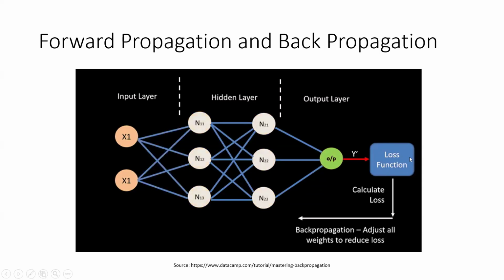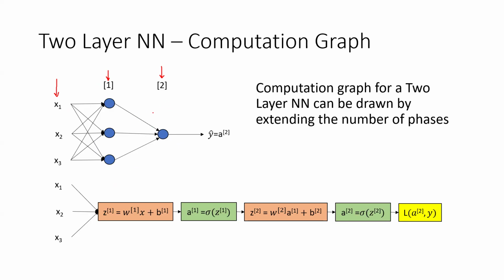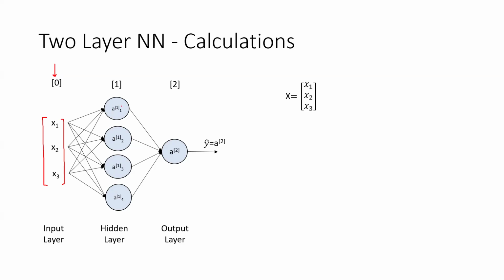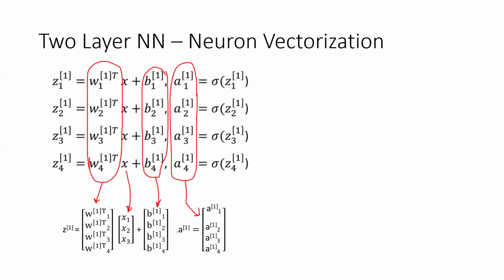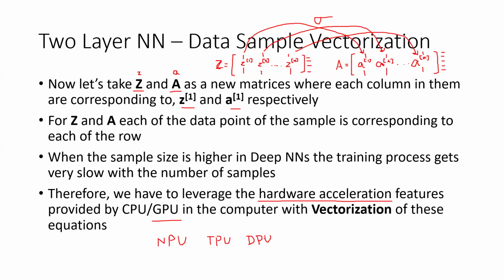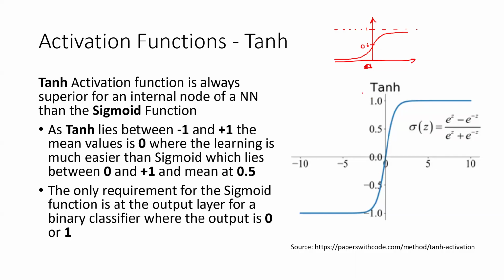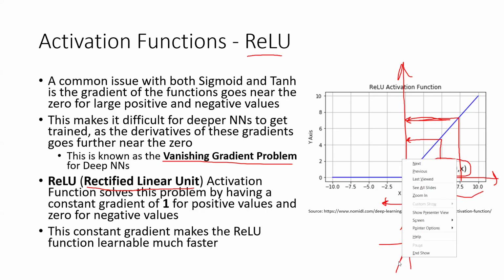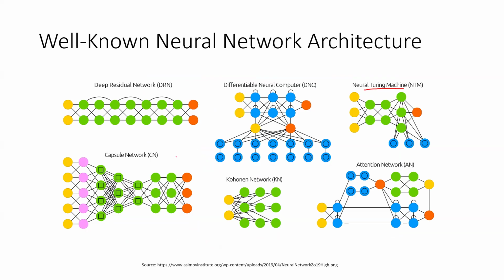Shallow Neural Networks